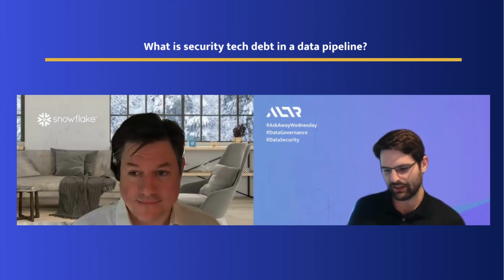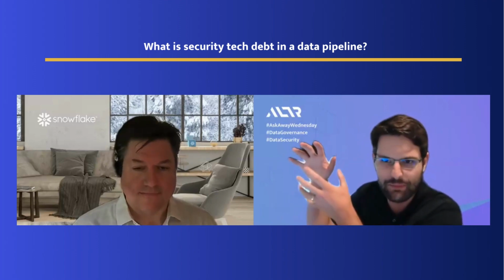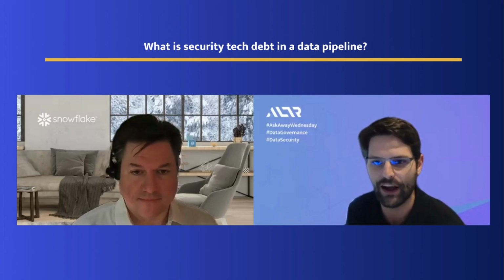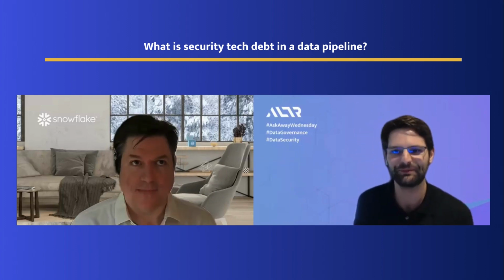What is security tech debt in a data pipeline?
Security tech debt in a data pipeline is the accumulation of vulnerabilities, weaknesses, or outdated security measures that arise due to shortcuts, trade-offs, or negligence during the development and maintenance of the pipeline. In this video, James and Jonathan discuss common challenges that threaten the security of your data pipeline and how to overcome them.